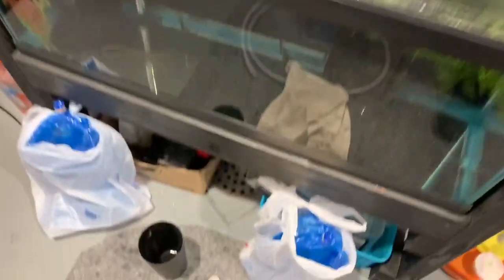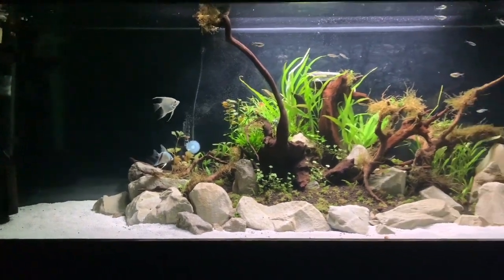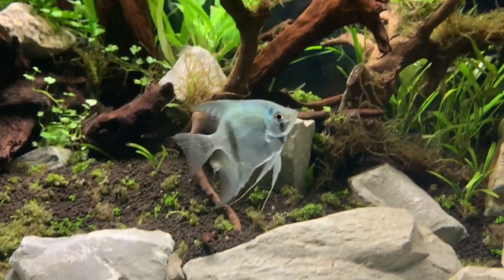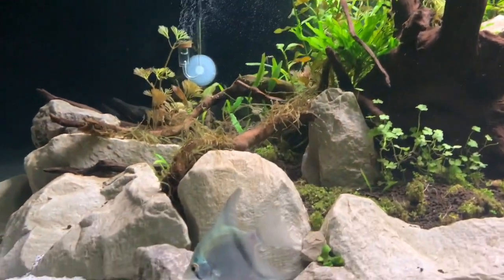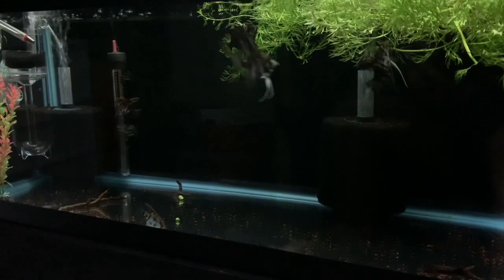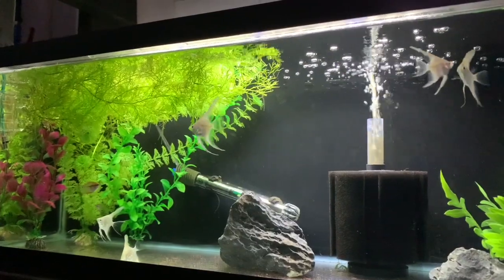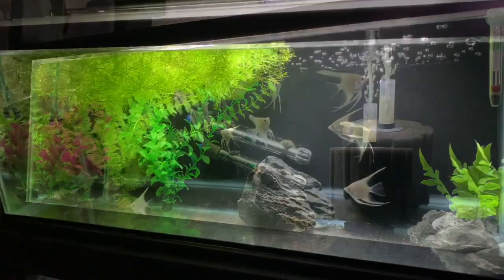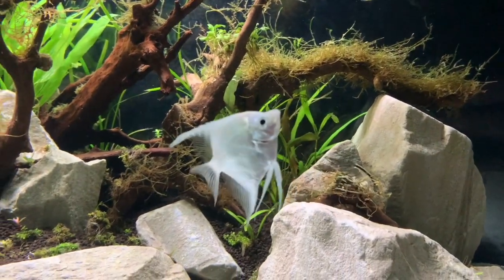NEW FISH FOR THE HUGE PLANTED AQUARIUM! | Dream tank achieved? | Episode 4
In today's video we take a look at some new fish for the 125 gallon in-wall aquarium and also move some awesome fish into it!

We got a total of 6 new fish for the tank. 5 platinum angelfish and one pearl gourami that are currently in QT. They will be in here for about 2 weeks to make sure they are all eating & healthy. The praecox rainbows were moved after a 2 week QT period. They are doing great!

Let me know you thoughts about this aquarium & its stocking down below and thank you for the support!

Aquatek co2 Brass Bubble Counter with Integrated Check Valve-

Finnex 24/7 Lighting